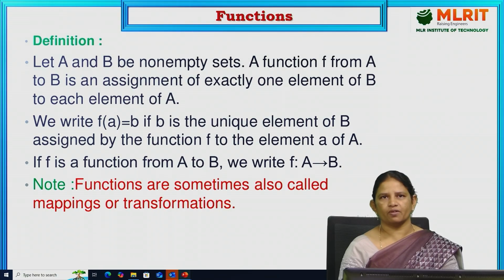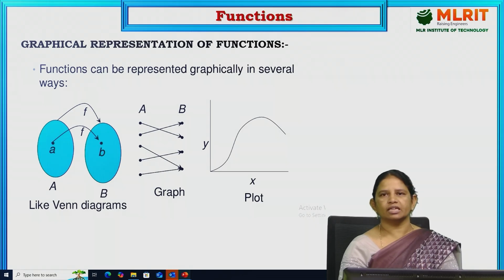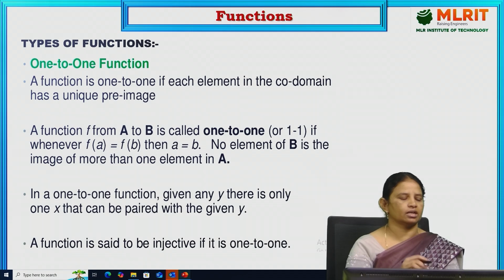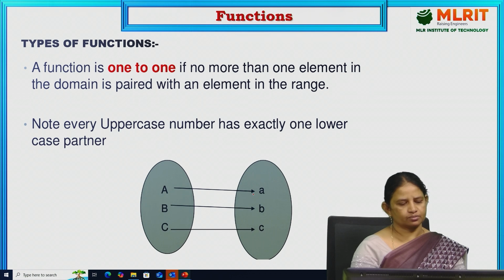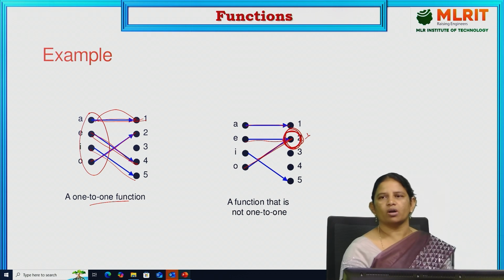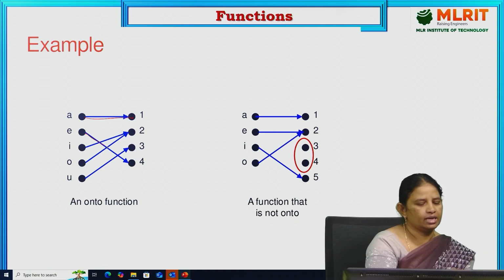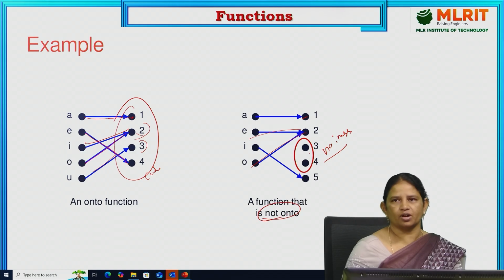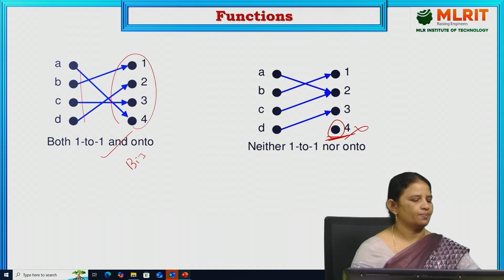LEC29| Discrete Mathematics | Functions by Dr. K. Pushpa Rani